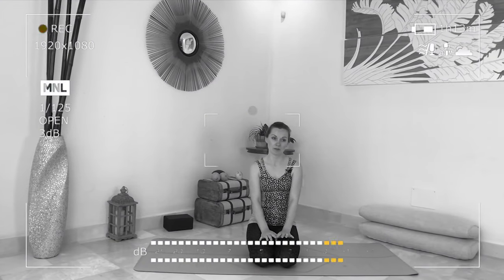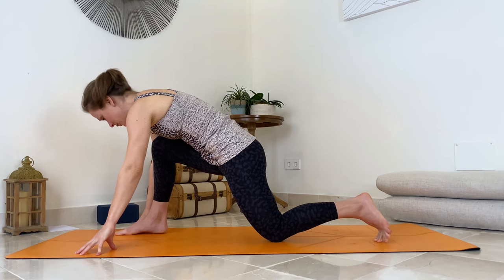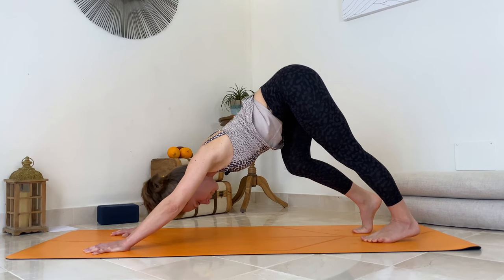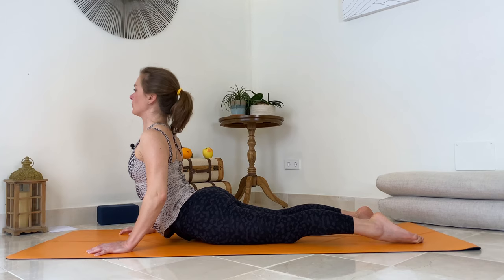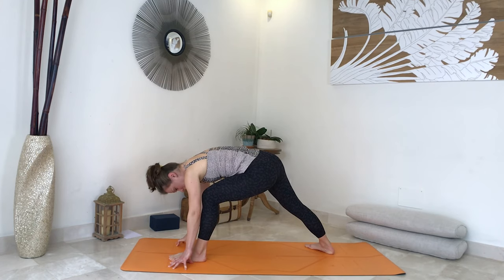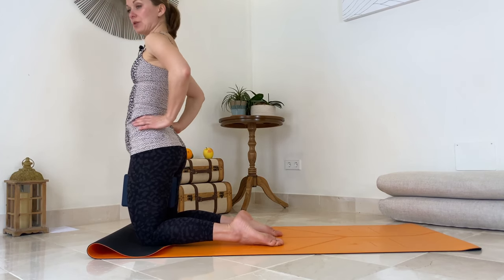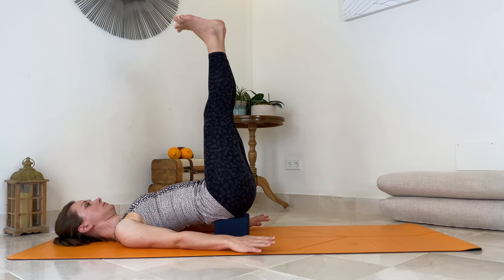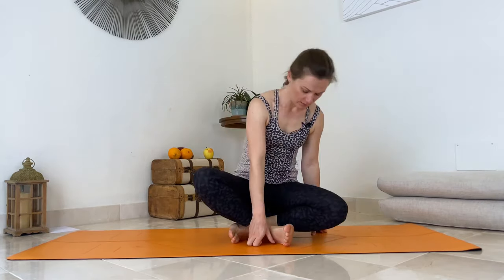Open your heart 30 minutes yoga class with Yulia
🌟Backbends are great way to open your heart and move forward in life with an open attitude. Build strength in your legs and core and work through variety of lunging and twisting postures to prepare your body for a great heart opener Camel Pose.👍

Whether you are a seasoned practitioner or a complete beginner you will find a range of Free Yoga classes to enjoy, learn and challenge yourself! We believe in safe and enjoyable Yoga practice with focus on the alignment and having a profound experience every step or breath you take!

If you are a Beginner to Yoga check out our classes for Beginners. They are specially designed to give you the tools and inspiration to build your safe and confident home yoga practice. On our channel you can find a wide variety of classes with focus on specific areas of the body: yoga for the core and abs, as well as yoga tone and practices to create space in your body, to energise your body and calm your mind. If you like to sweat try our Yoga Challenge!

Whether you have 10, 20 or 30 minutes we have a class for you! We invite you on a transformational journey. Stay open and humble, look inside, never stop asking questions and be brave!